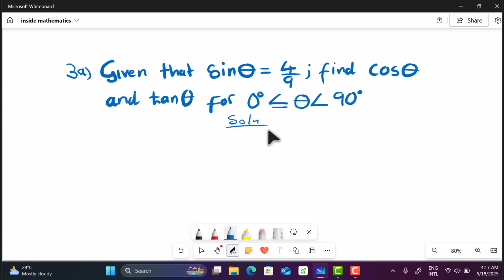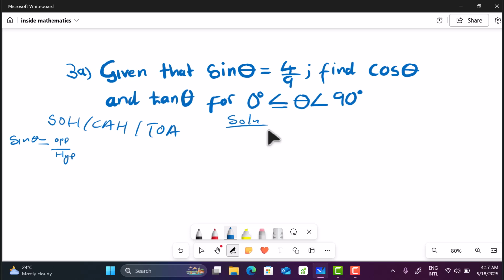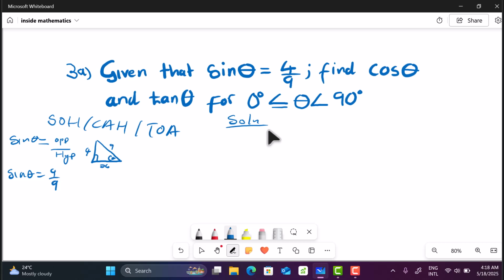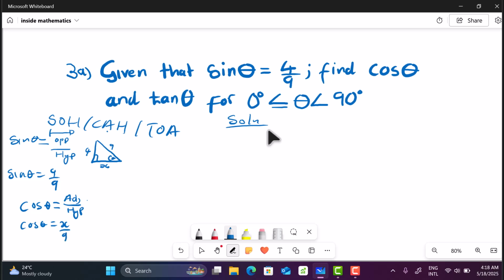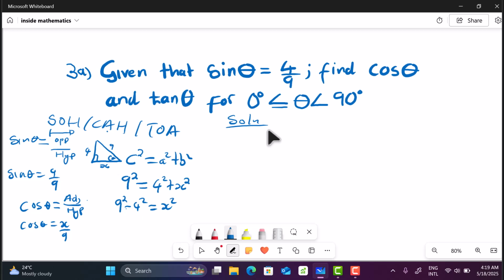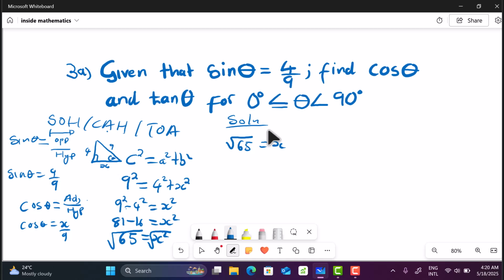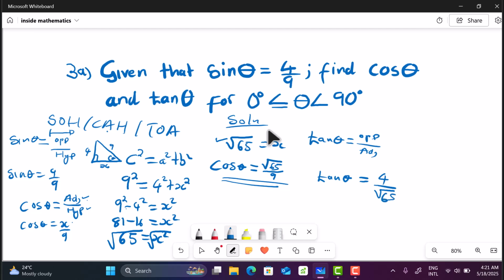Trigonometry Word Problems Demystified | Inside Mathematics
Struggling with trigonometry word problems? In this video, we break down a real-life trigonometry problem step-by-step to help you master the concepts of angles, heights, and distances. Perfect for high school and college students preparing for exams like SAT, GCSE, or IGCSE!

✅ What you'll learn:
How to approach trigonometry word problems
Using sine, cosine, and tangent in real-life scenarios
Simple strategies to solve height and distance problems
📚 Ideal for:
Students studying Grade 10–12 Math, Pre-Calculus, and those preparing for competitive exams.